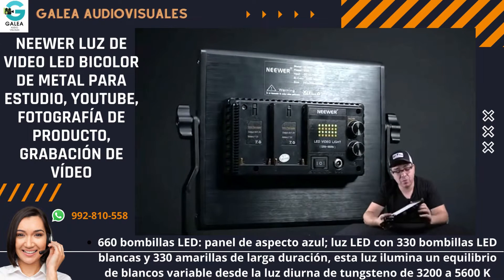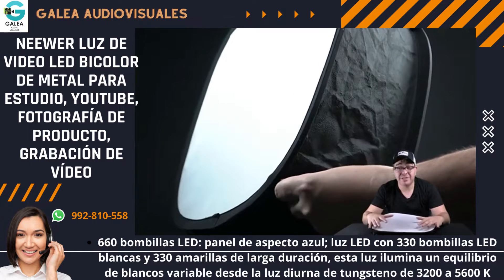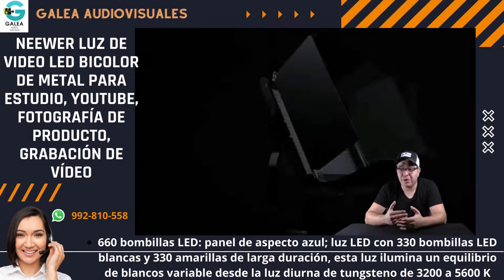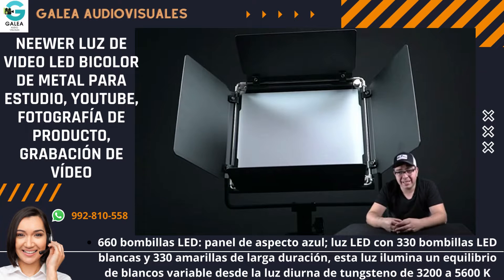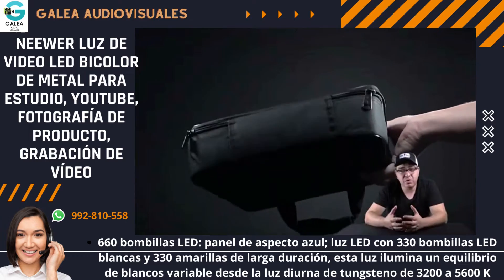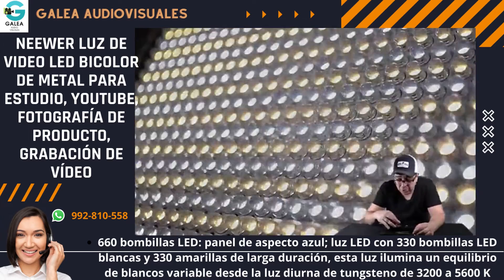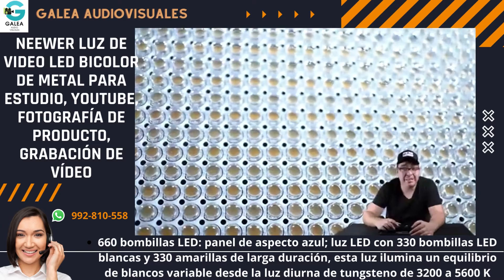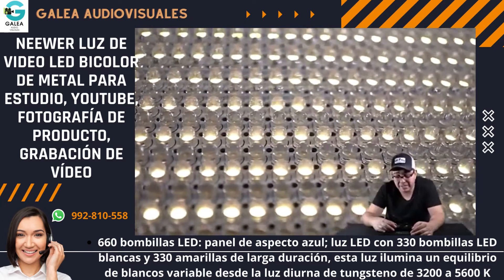luces neewer 660 bicolor.Peru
Somos galea Audiovisualea estamos en Lima -Peru
Neewer Luz de video LED bicolor de metal para estudio, YouTube, fotografía de producto, grabación de vídeo
Lima-Peru